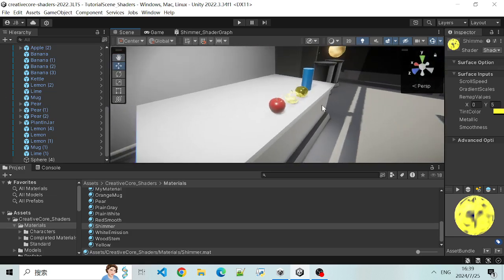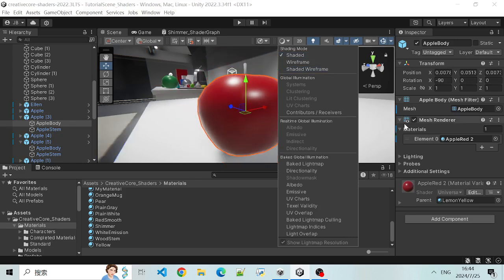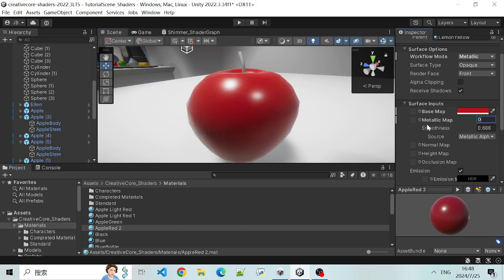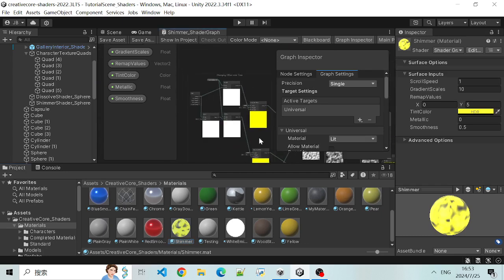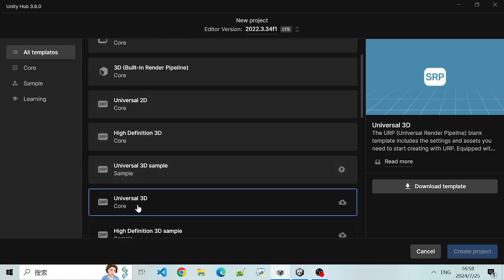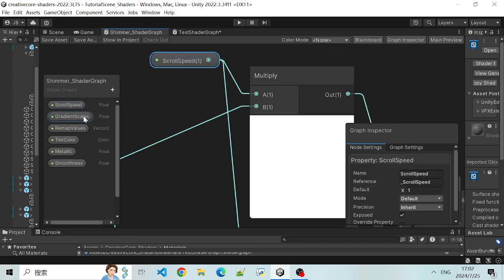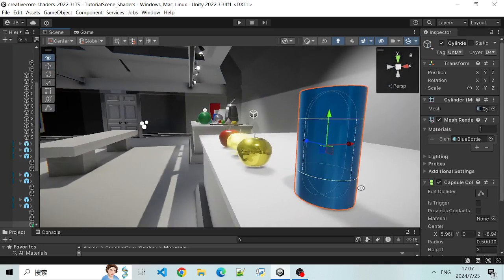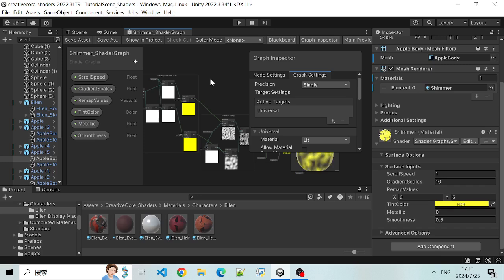unity material and shader graph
briefly introduce the material system and shader graph of unity